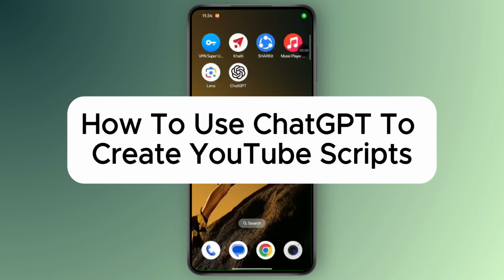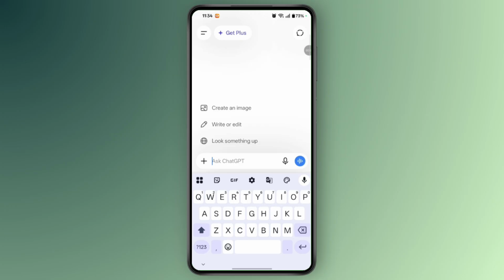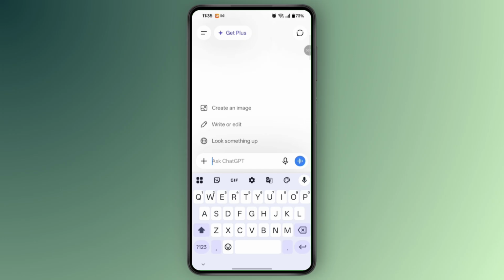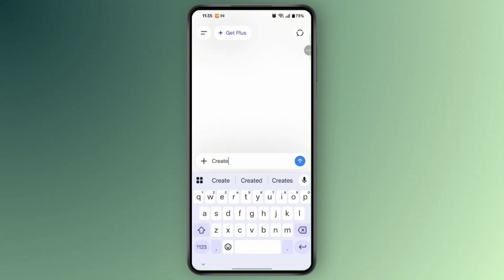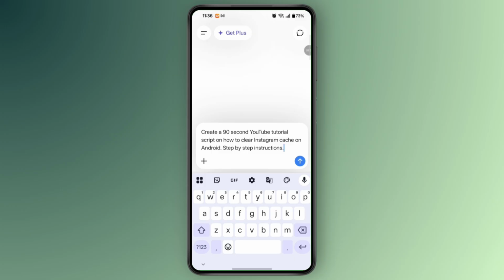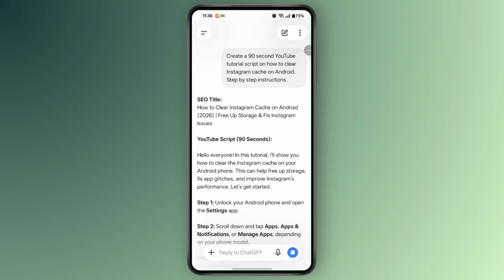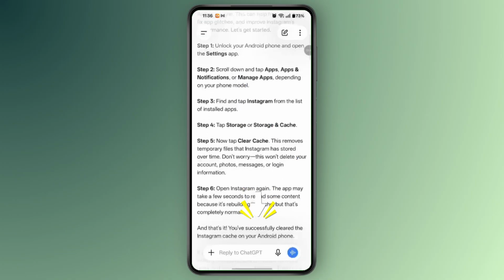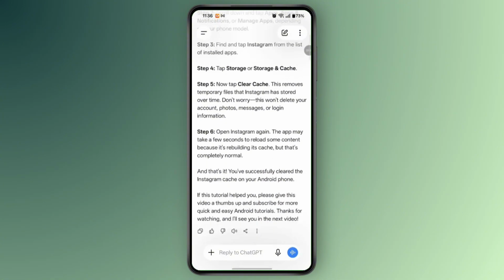How to Use Chat GPT to Create YouTube Scripts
This is an SEO-optimized YouTube video description:

**"Learn how to use Chat GPT to Create YouTube Scripts** in this step-by-step tutorial. Whether you're a beginner or an experienced creator, this guide will show you how to use ChatGPT for YouTube scripts quickly and efficiently.

In this video, you'll learn how to use ChatGPT for YouTube scripts, create YouTube scripts with ChatGPT, and follow a complete ChatGPT YouTube script tutorial. You'll also discover AI script writing for YouTube, ChatGPT content creation tips, and how this YouTube automation tutorial can help you create engaging videos faster with this easy how-to tutorial.

Timestamps:
0:00 Introduction
0:20 Creating YouTube Scripts with ChatGPT